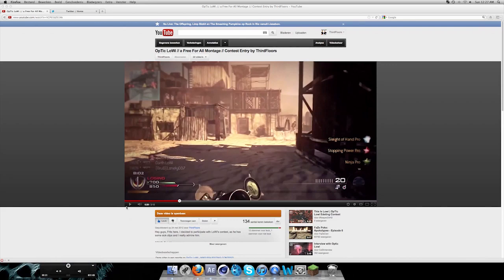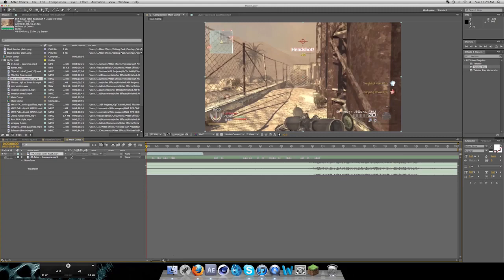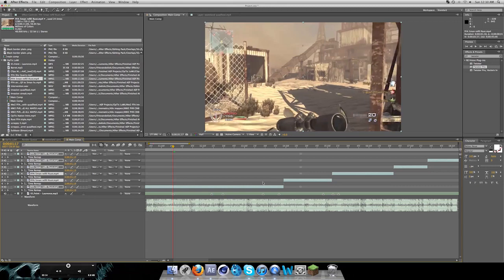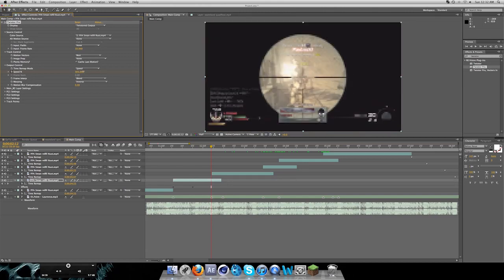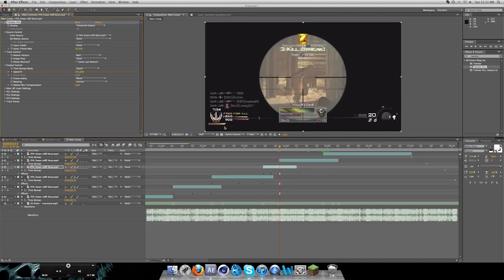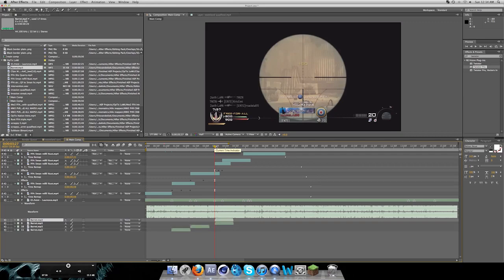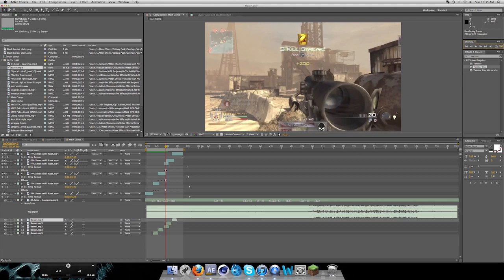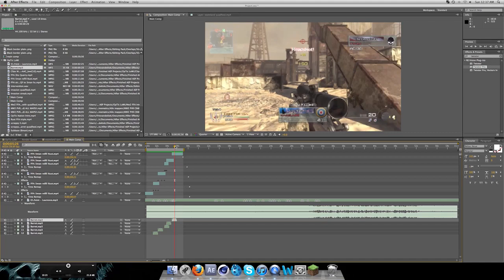Tutorial Talks!: After Effects // Episode #3 'Proper Twixtor Syncing'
Yo guys, Frits here with my 3th Tutorial Talks video! It's about how to add Twixtor in After Effects, and effienctly sync with it! Leave any suggestions and requests down below and don't forget to press the like button! If you have any questions about this video be free to ask them through PM or comment section below.

***IGNORE THESE***
Effecient Twixtor Syncing in After Effects Frame Rate Twixtor Slowmo Slow down Slowmotion Speed up Fast Forward
After Effects Tutorial Basic Text Knoll Light Factory Animation Part 1 Part 2 Final Cut Express Studio Screen Flow Series ThirdFloors Tutorial Series How to Explanation Howto Beginner to Advanced Mac PC Gaming Editing Graphics VFX vfxBro GFX talk over voiceover walkthrough guide episode 1